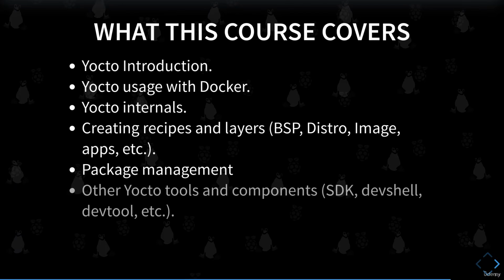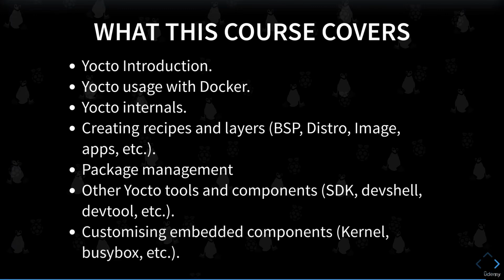01 Yocto Embedded Linux - Course Outline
This course aims to cover most of the use cases you would likely encounter being an Embedded Linux Engineer who joins the development team of a project which uses Yocto. This course has a very strong practical component where we use the Raspberry Pi platform as an example.

We will go through each Yocto component at considerable depth, we will take a look at adding new recipes and layers and building images that include these. We will also look at specific components such as the Linux Kernel, presenting various examples which try to represent likely workflows.

The Yocto Project is an open source collaboration project that helps developers create custom Linux-based systems for embedded products, regardless of the hardware architecture. The project provides a flexible set of tools and a space where embedded developers worldwide can share technologies, software stacks, configurations and best practices which can be used to create tailored Linux images for embedded devices.

What you’ll learn:
Building custom embedded Linux distributions using Yocto and the Raspberry Pi
Embedded Linux
Raspberry Pi
Linux
Bash

Who this course is for:
Embedded Linux developers who wish to be proficient in using Yocto

0:00 001 Introduction
0:12 002 Who this course is aimed at
0:48 003 What this course covers